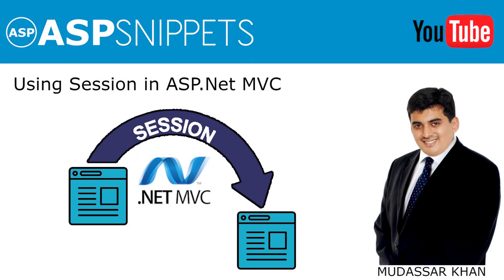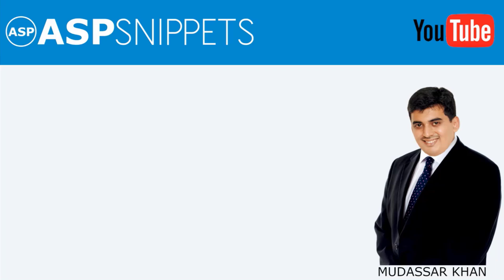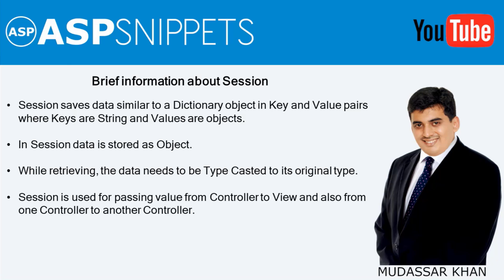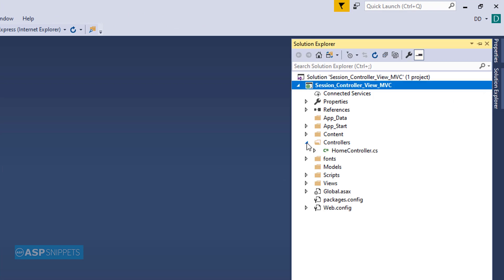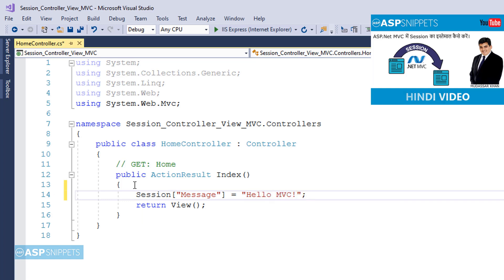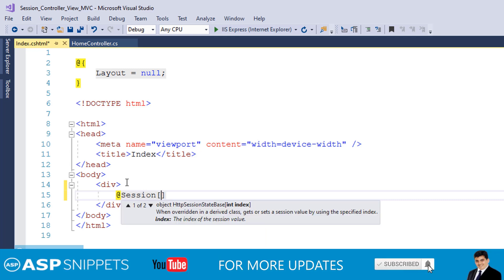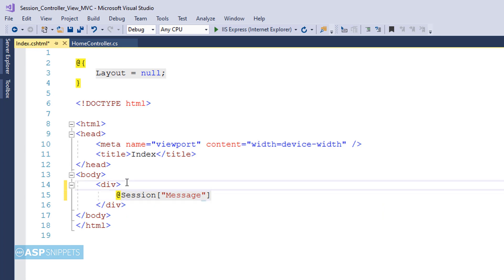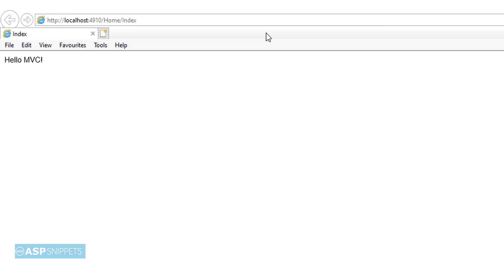Using Session in ASP.Net MVC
Here Mudassar Khan has explained how to use Session in ASP.Net MVC.

Session is derived from the HttpSessionStateBase class and is used for persisting data i.e. State Management across requests in ASP.Net MVC.

Chapters:
00:00 Introduction
00:16 Brief Information
00:51 Setting Session in Controller Action method
01:15 Displaying Session in View
01:33 Article Information
01:54 Demo